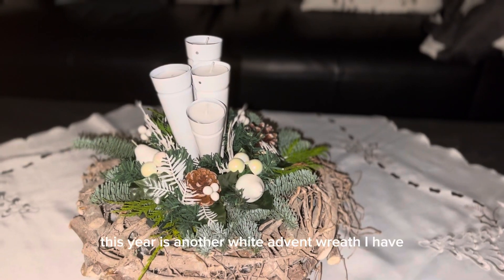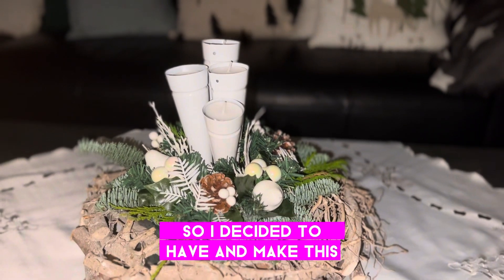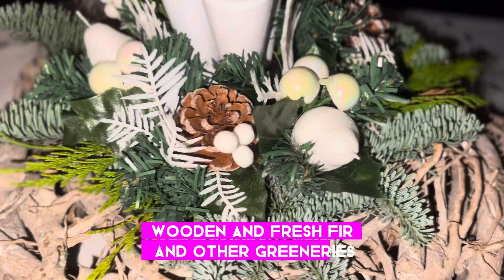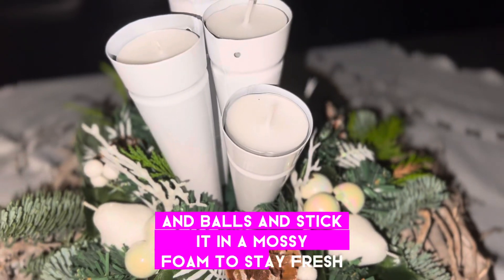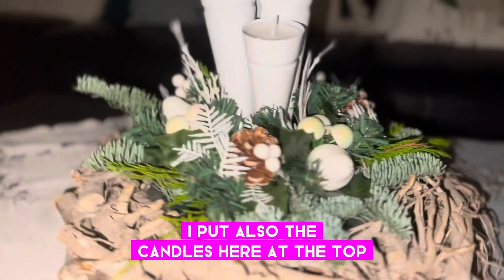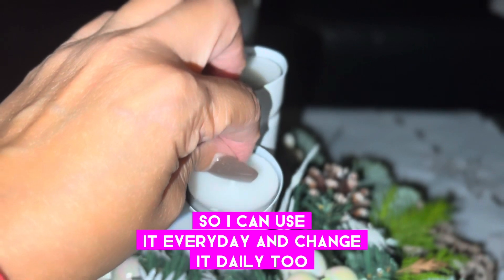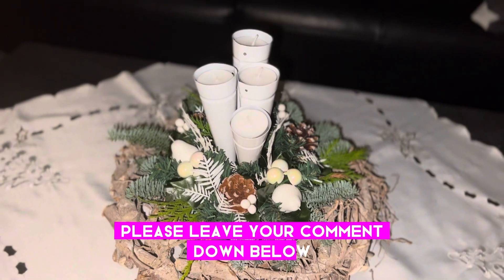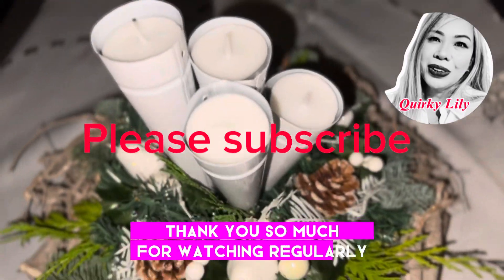Trompete inspired advent’s wreath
Traditional cottage round looks advents wreath meet modern Trompete or cones candles holder.
Using real woods and fresh fir, also fancy ornaments. Simple and beautiful.